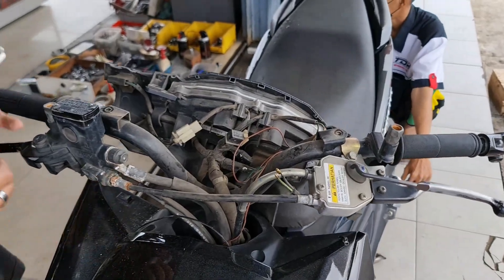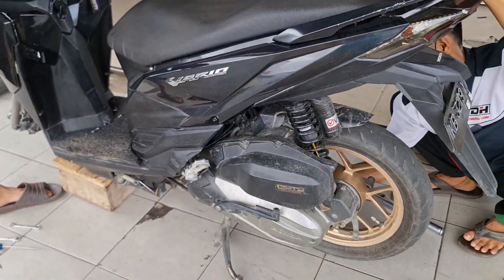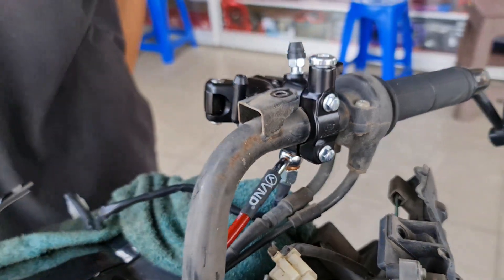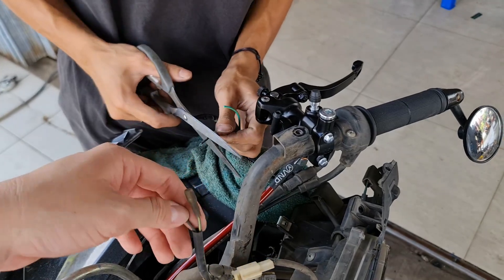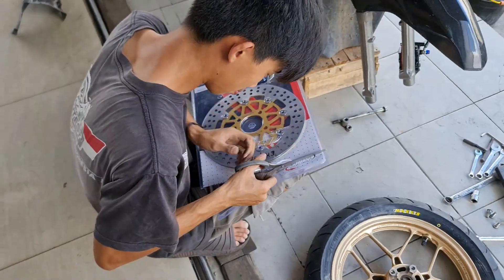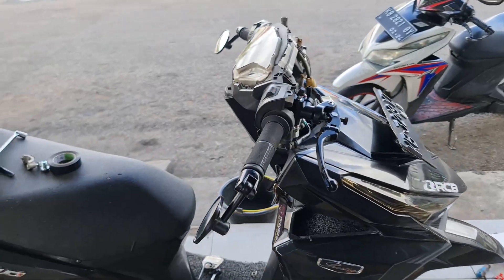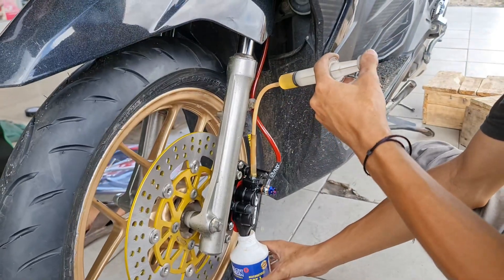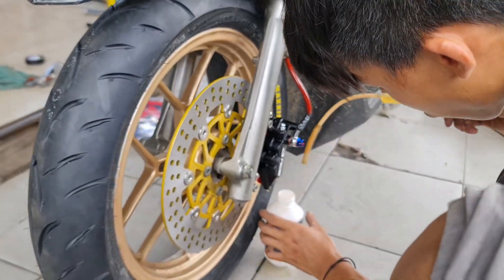Modifikasi Honda Vario Led Pasang Master Rem RCB S1, Piringan KTC, Kaliper RCB, dan Selang Rem VND‼️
Modif Vario Led 2016
1. Kaliper RCB Type S Black
2. Master rem RCB S1 Black
3. Selang rem VND
4. Baut probolt banjo Blue
5. Ban Maxxis 100/80-14
6. Ban IRC 110/80-14
Info :
Alamat : Jl. Dr wahidin, masuk sepakat 8 dekat belakang Mitra Mart. PONTIANAK - KALBAR
Salam Glory ..